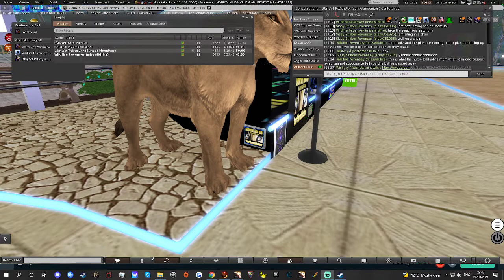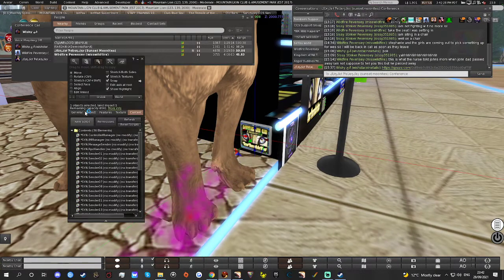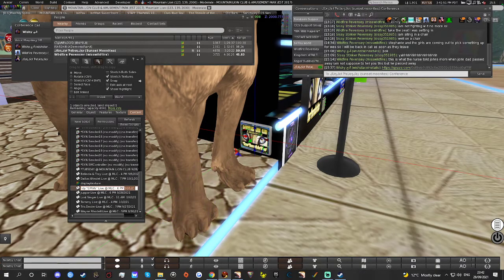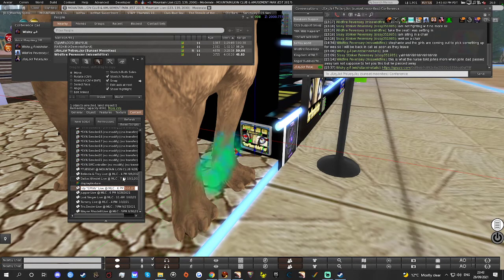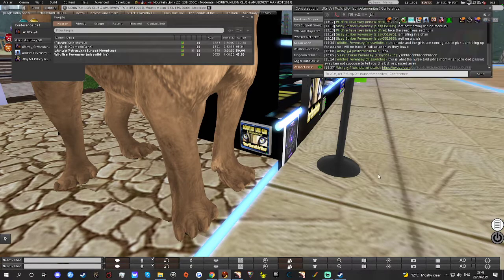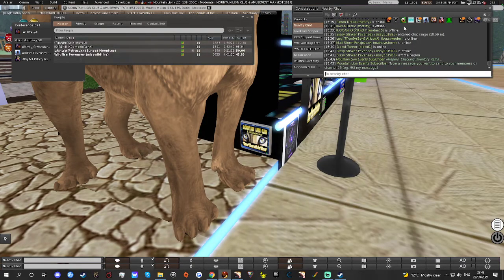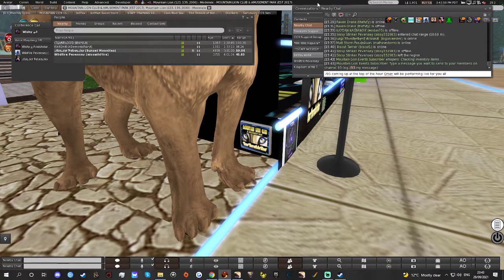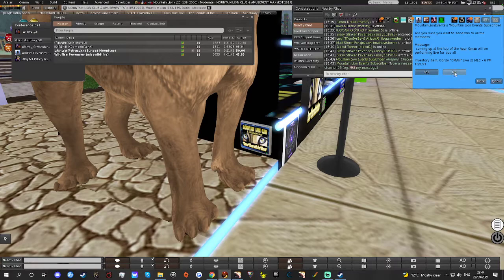how to use a scribo in second life